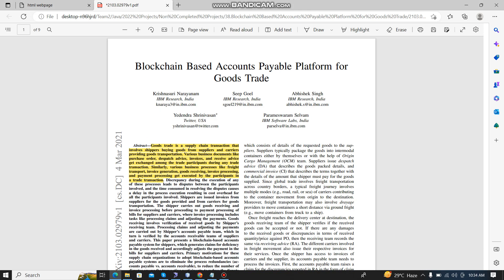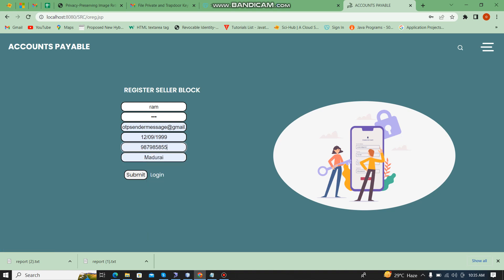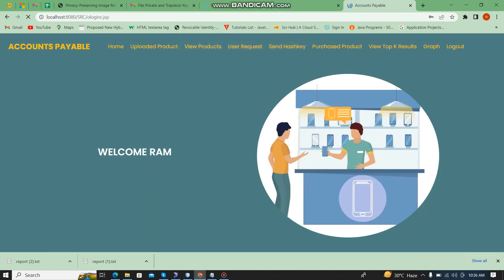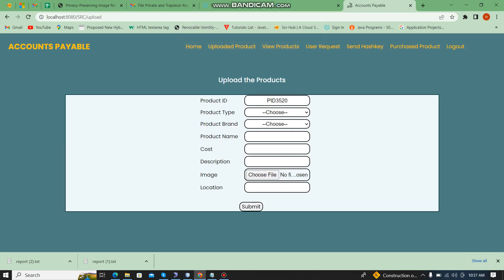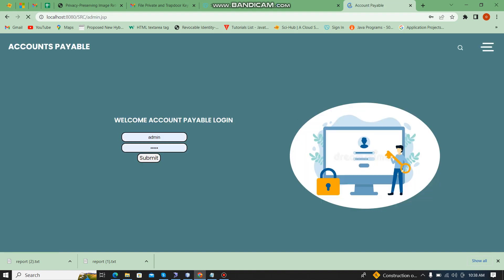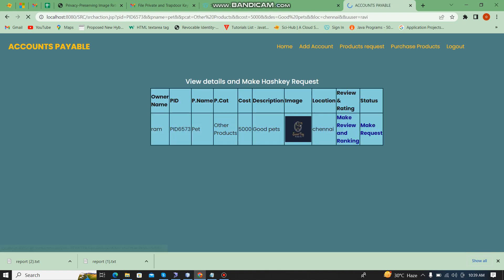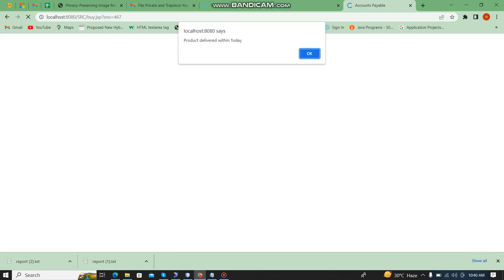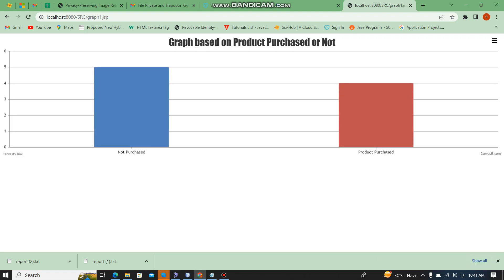Blockchain Based Accounts Payable Platform for Goods Trade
1Crore Projects
Address:
Landmark : Opp to Vijaya Hospital

We Guarantee :-

 Affordable Rates
 Quality Content

SERVICES:-

 SRS Document
 Design Document
 Prototype Code
 Viva Preparations
 Final Deliverable